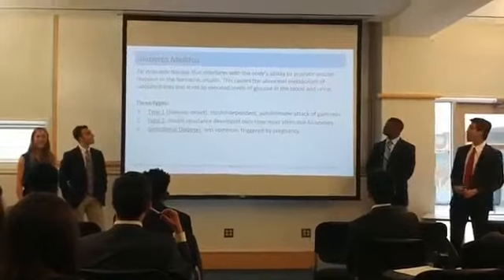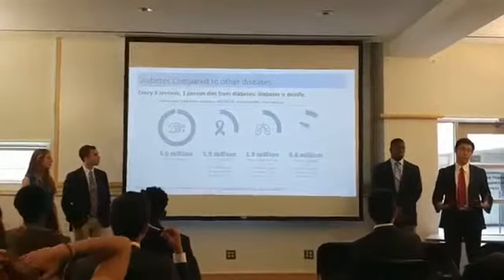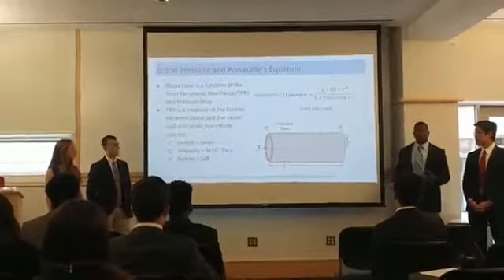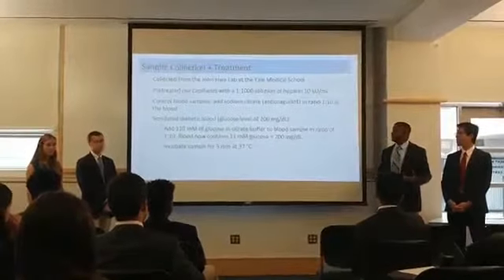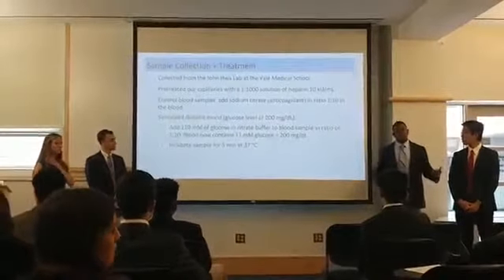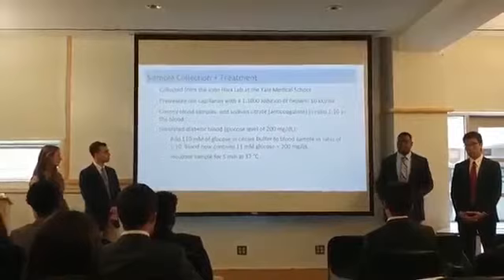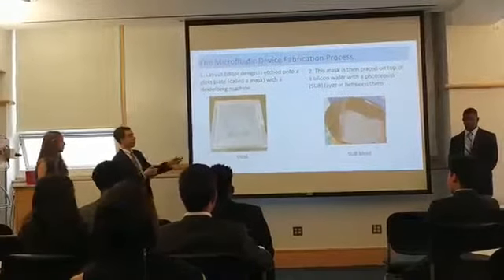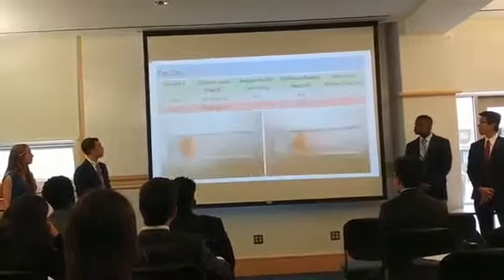Designing and Testing a Screening Device for Diabetes Mellitus